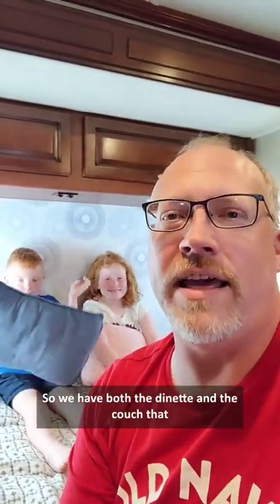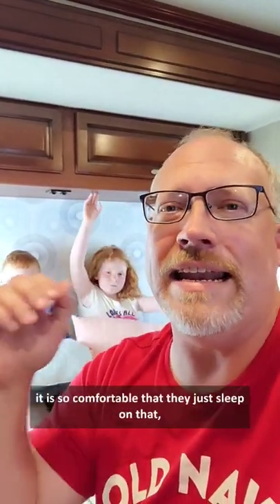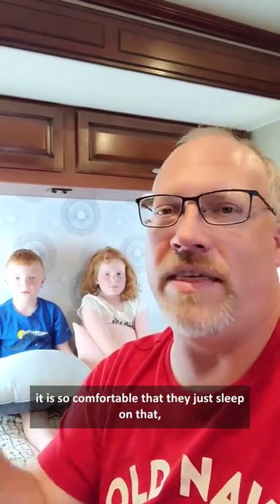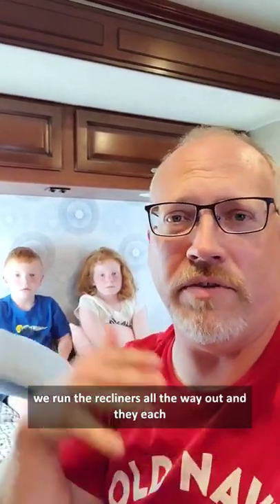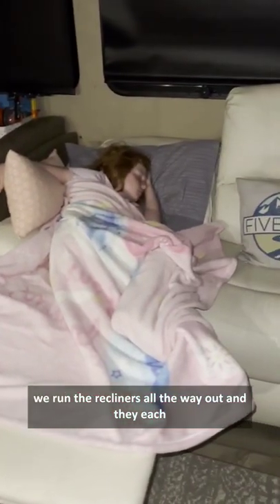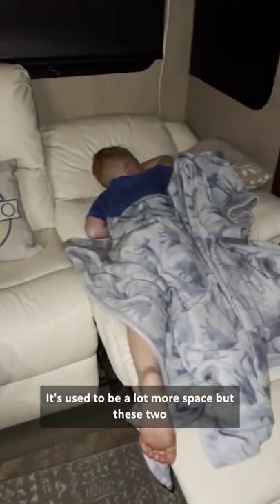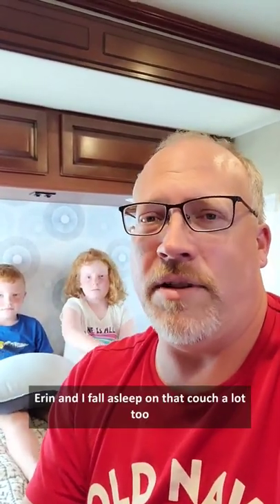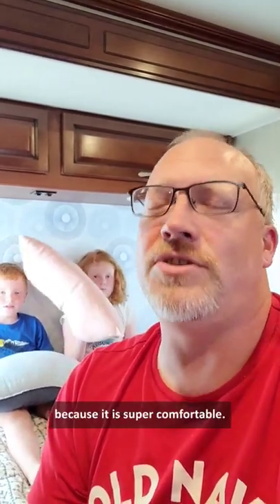This is where our kids sleep in our motorhome 🚌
Got a question for us? Leave a comment here or ask us on Discord and we'll answer in a video!